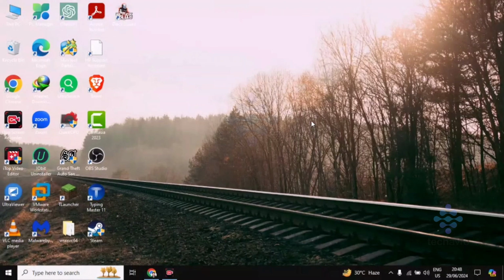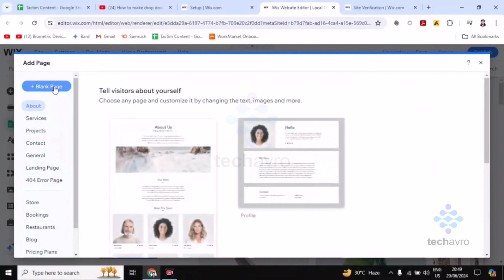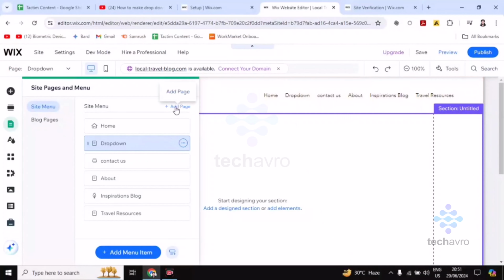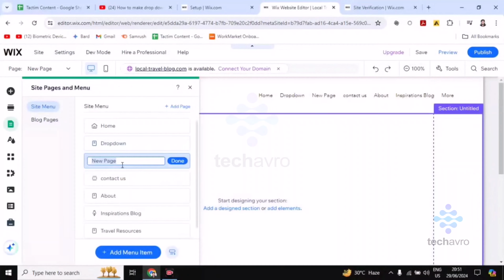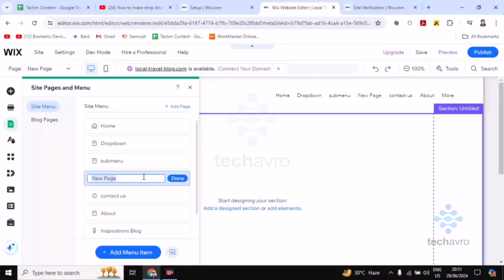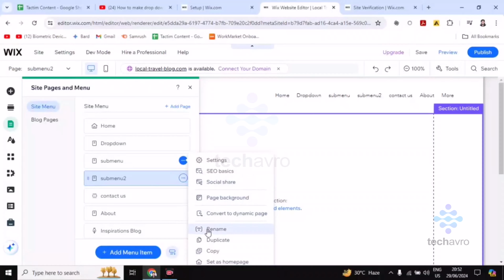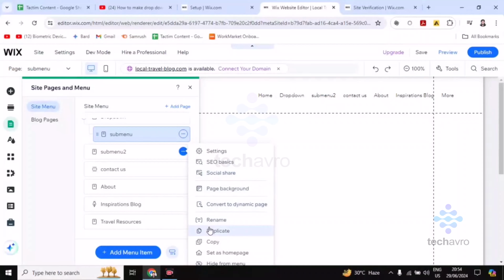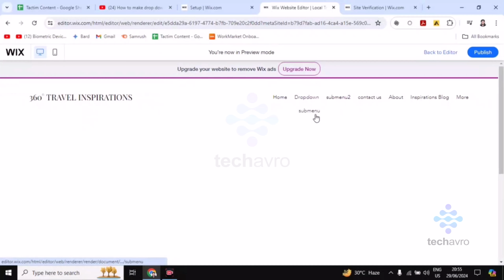How to Make Drop Down Menu in WIX 2025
Learn how to create a sleek and functional drop down menu in Wix for 2024 with our easy-to-follow tutorial. Perfect for enhancing your website's navigation and user experience. Follow along to upgrade your Wix site today!